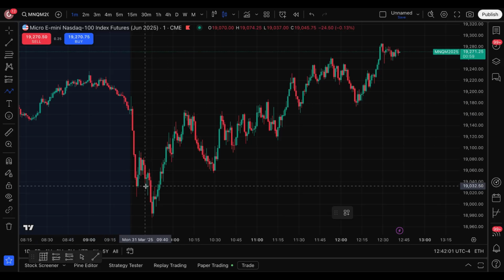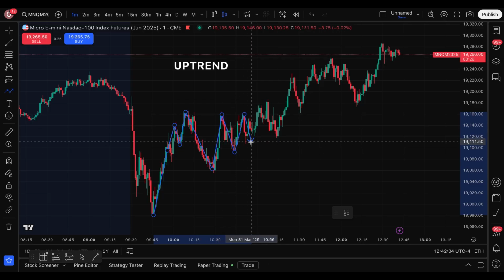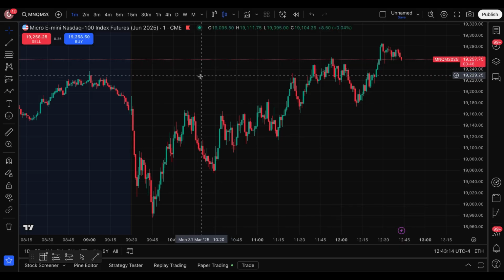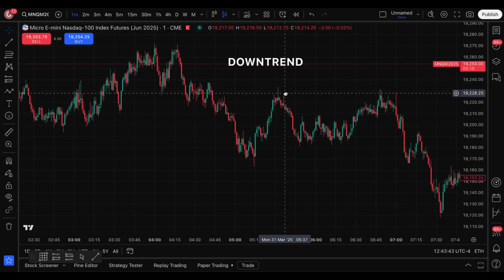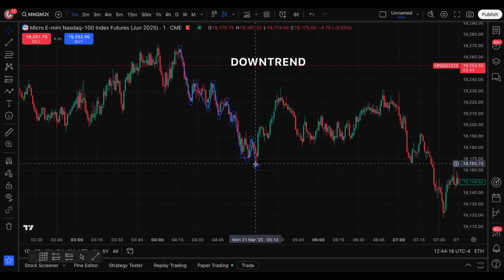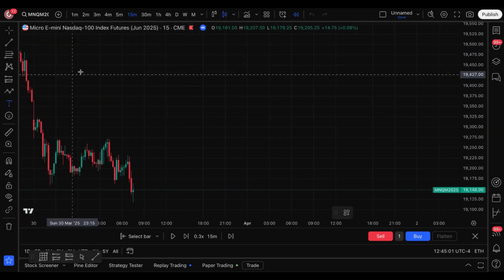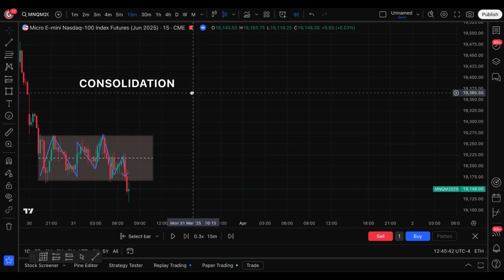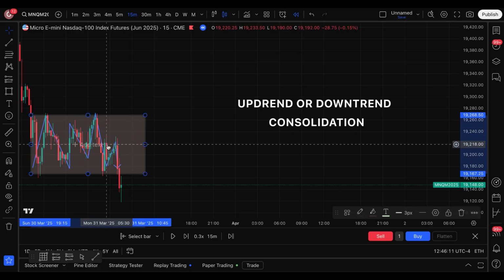IDENTIFY MARKET DIRECTION PART 2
Understanding market direction is the foundation of every successful trade. In this video, we break down the key concepts and tools you need to confidently identify whether the market is trending up, down, or moving sideways. You'll learn how to use market structure, higher timeframes, liquidity zones, and Smart Money concepts to anticipate price movement like a pro. Whether you're a beginner or looking to sharpen your strategy, this guide will give you the edge you need to trade with clarity and precision.

📈 Perfect for forex, indices, and crypto traders.
🧠 Based on ICT principles and real chart examples.